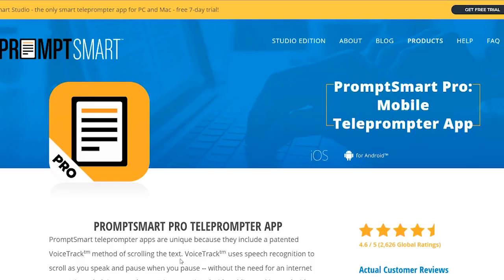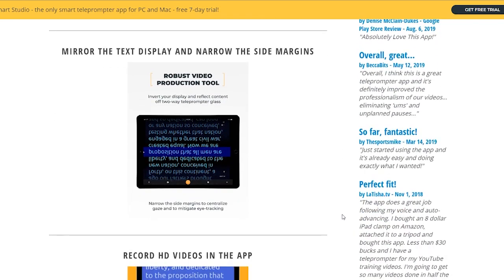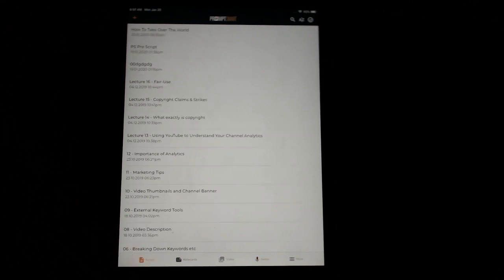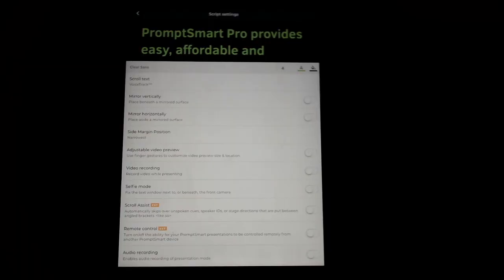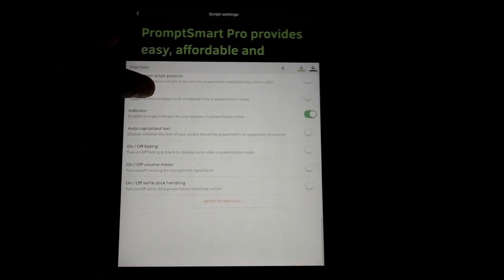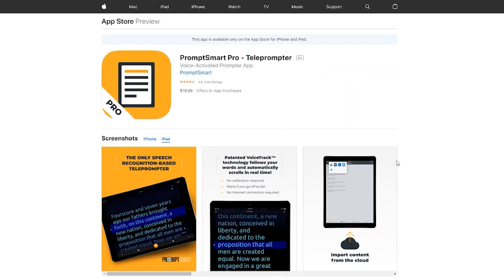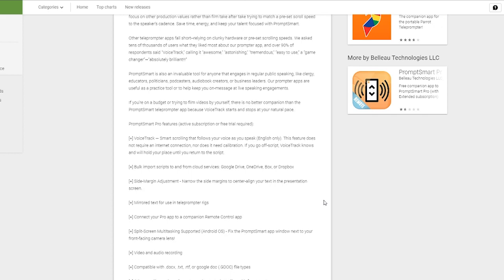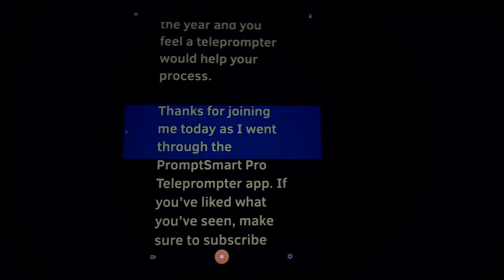Best Apps for Making Content | PromptSmart Pro Teleprompter App Review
Whether you’re a broadcaster, content creator, or presenter, having a good teleprompter system can be a huge help with presenting a script to an audience. Teleprompters (aka prompters or autocues) are great when there is a lot of information to share or when you’re on a short deadline, thus making it harder to memorize every specific point of a script. The teleprompter will show the script to the speaker over time so you know what you need to say and stay on track.

Now, what if you don’t have the money, time, and/or manpower to have a professional teleprompter system?

Welcome to MindMineTV, I’m Evin and this is where PromptSmart Pro can come in.

About PromptSmart Pro:
PromptSmart by Belleau Technologies, LLC.

"PromptSmart has completely revolutionized the market for teleprompter software by inventing a now-patented method of automated, VoiceTrack scrolling. PromptSmart remains an owner-managed business that is committed to our founding mission: empowering consumers and businesses alike with advanced technology to improve the human condition through better communication and the freedom of information on the internet. Your voice deserves to be heard and we take pride in offering an invaluable tool for DIY video producers, public speakers, and broadcast professionals."

About MindMineTV:
We're Evin and Tatiana - filmmakers, actors, directors, digital media producers and gamers. Join us for exciting games, hilarious jokes (at least we like to think so), engaging perspectives and a passion for entertaining you (the Brainstream community)!

Gameplay, reviews, comedy and much more:
- Survival? We’ve got the bandages!
- RPG? We’ve got a sharpened battle axe!
- Story-driven game? We’ve got the excitement (you bring the popcorn)!
- Early Access, Alpha & Beta games? We’ve got a review for you!

Love the videos?